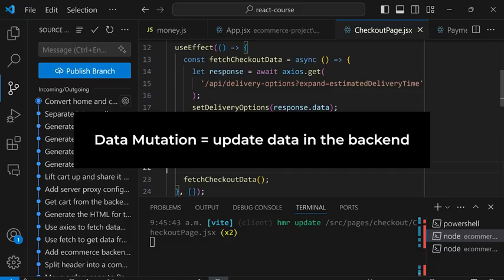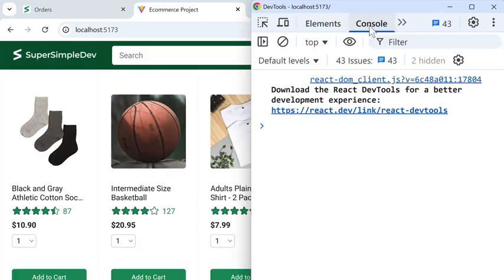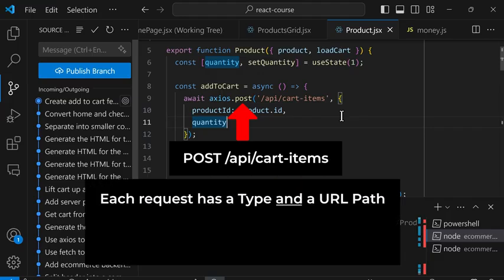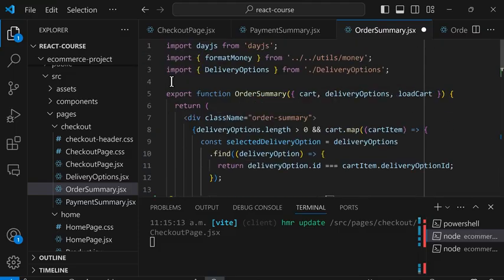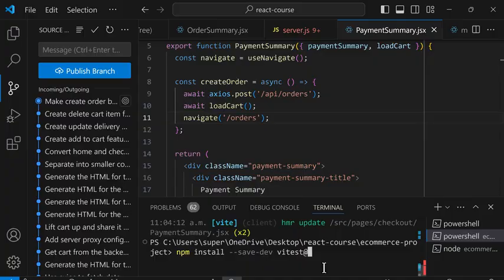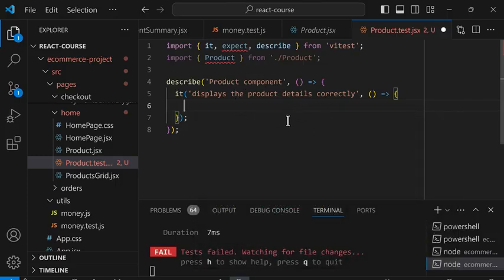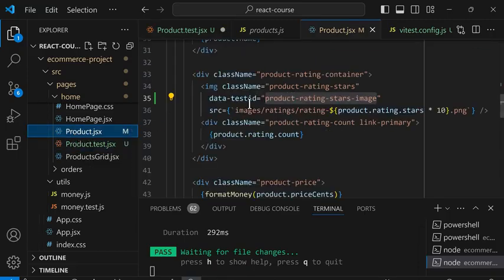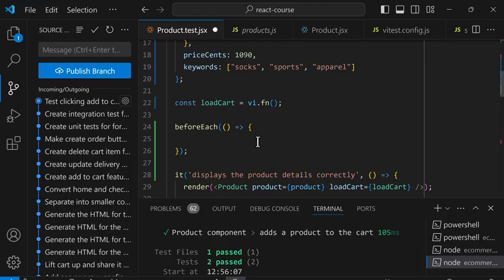۴ اکتبر ۲۰۲۵